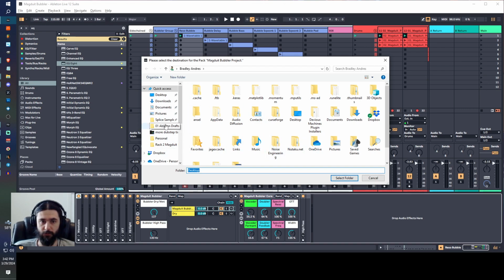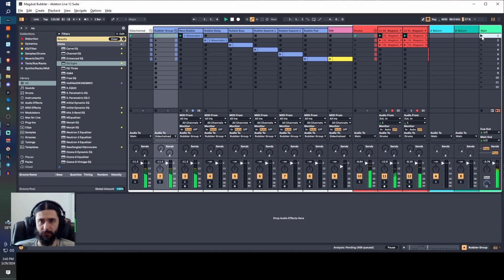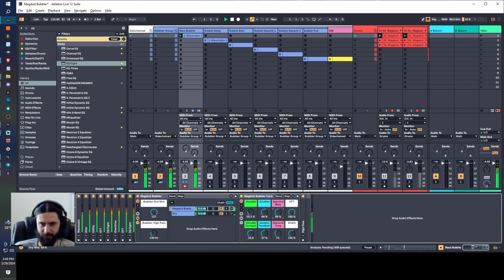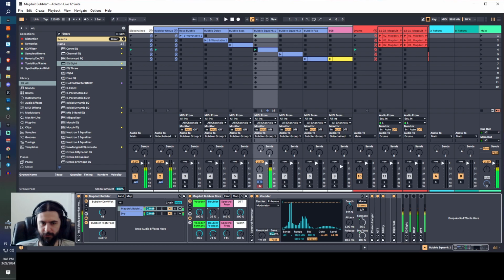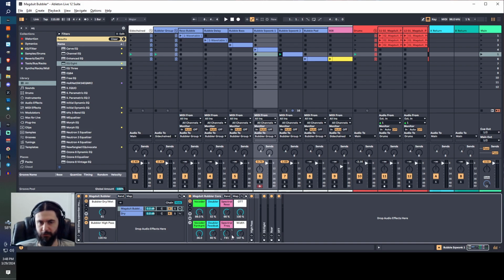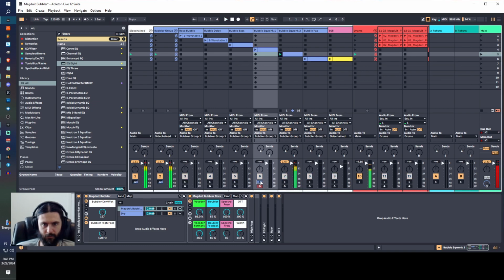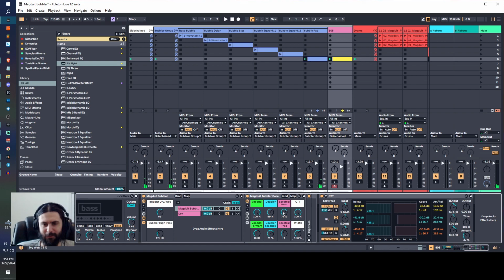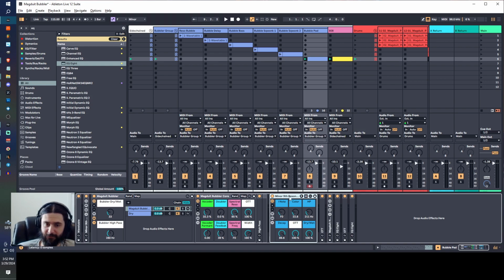Magduit Bubbler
This is one weird effect! By abusing things like Live Spectral Resonator and Vocoder you can create very watery and bubbly feeling textures and sounds with this new Bubbler Rack. Combining this with other racks can create very complex textures and Ideas. This week I only made this for live 12 but I plan on making next weeks available for both live 11 and 12. Also expect a bonus video with a ton of cool ideas utilizing Serum before next Friday. Love you guys can't wait to share the next one.